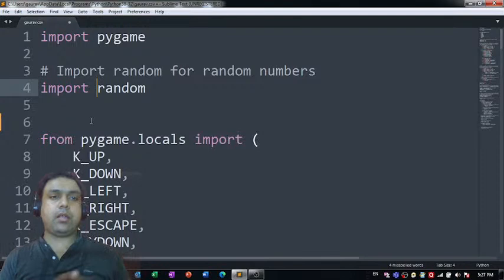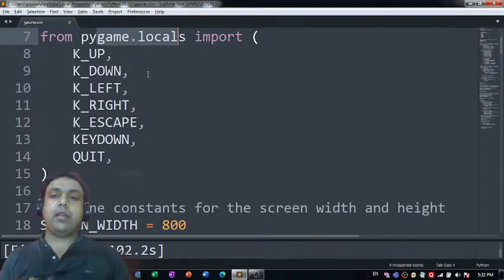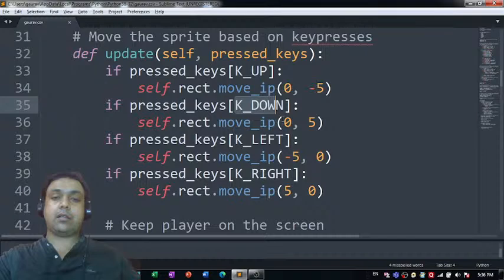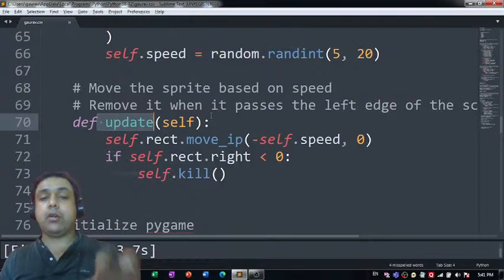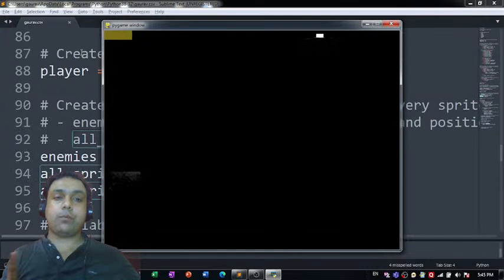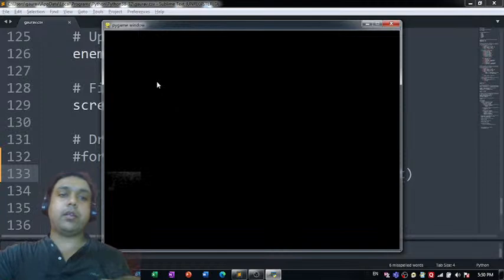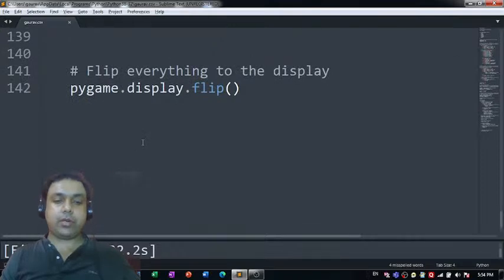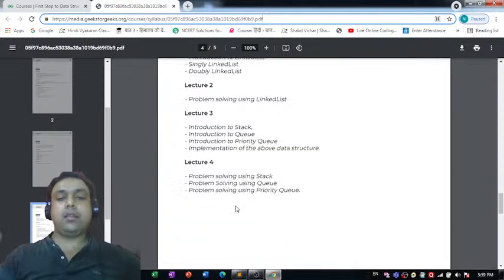Collision Detection with Pygame | Gaurav Kumar Jain | GeeksforGeeks School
Your game design calls for the game to end whenever an enemy collides with the player. Checking for collisions is a basic technique of game programming, and usually requires some non-trivial math to determine whether two sprites will overlap each other.

In your game design, the player starts on the left, and obstacles come in from the right. You can represent all the obstacles with Surface objects to make drawing everything easier, but how do you know where to draw them? How do you know if an obstacle has collided with the player? What happens when the obstacle flies off the screen? What if you want to draw background images that also move? What if you want your images to be animated? You can handle all these situations and more with sprites.